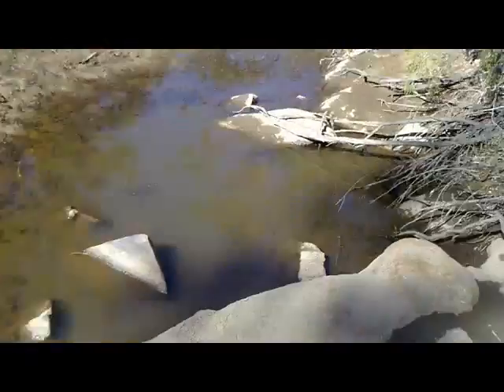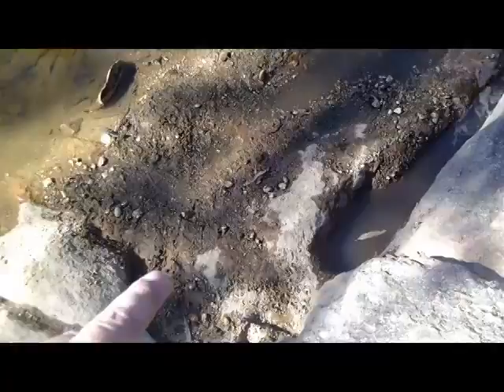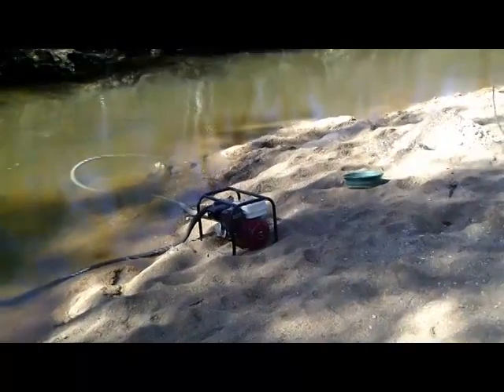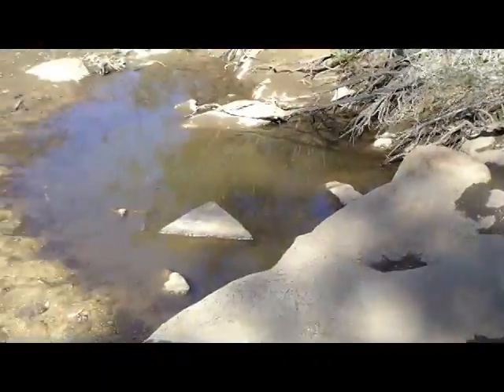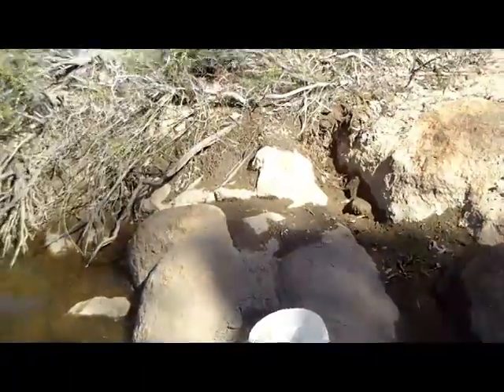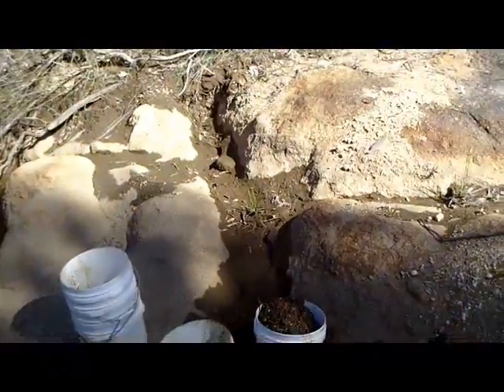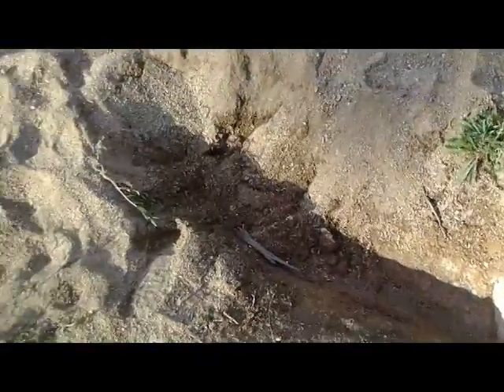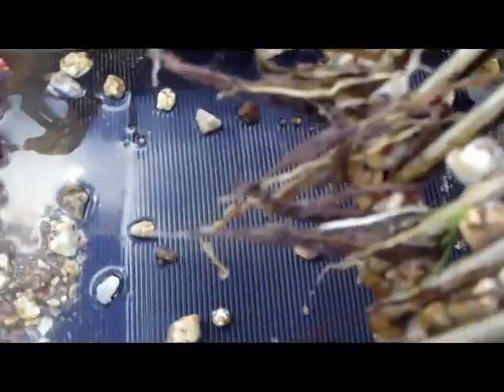Balxies Gold Adventures, Anzac Day Crevicing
Went away for the long weekend and had a great time getting some gold